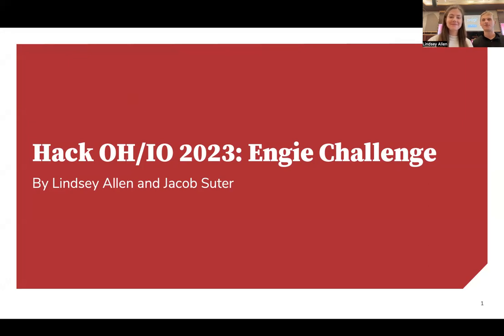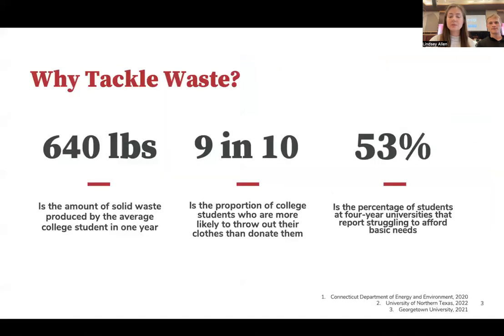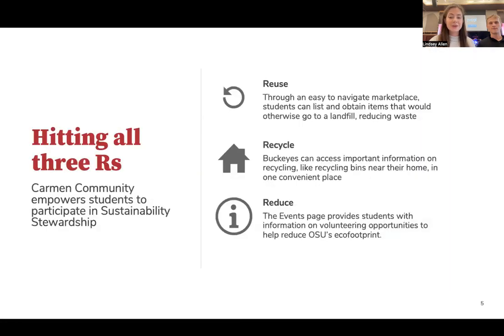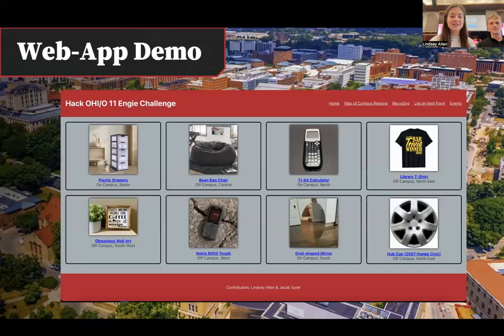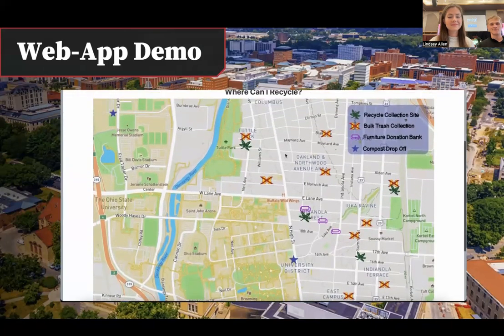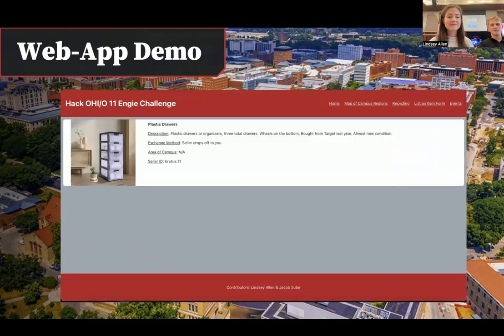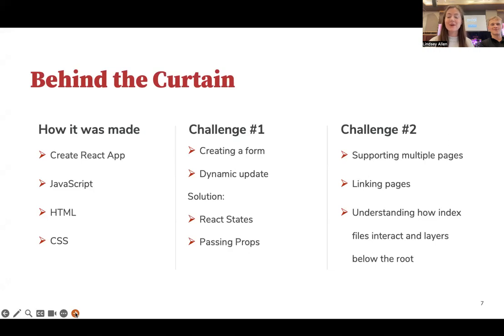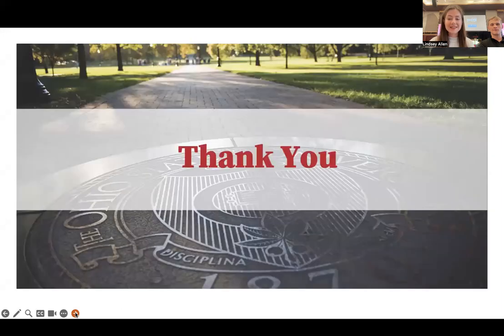Team 25 - OctagonalCircle (Engie Challenge)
Project Name: Carmen Community

A tool for students to reduce their waste footprint on campus.